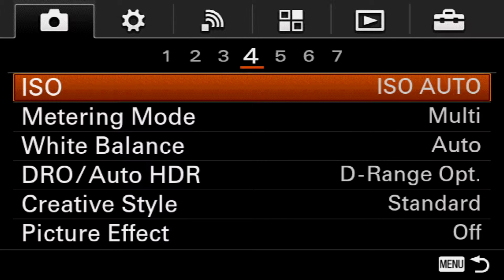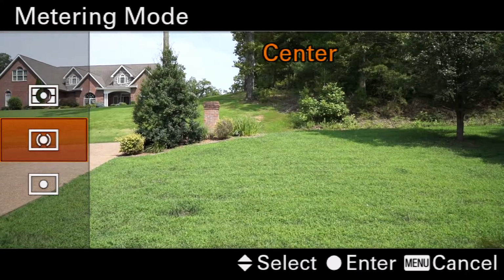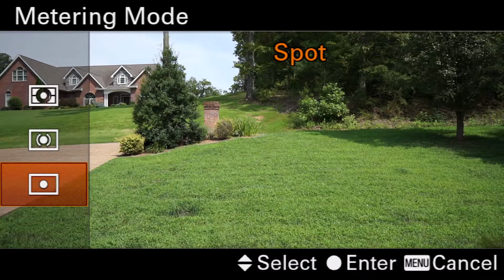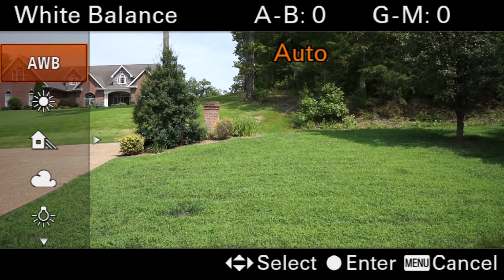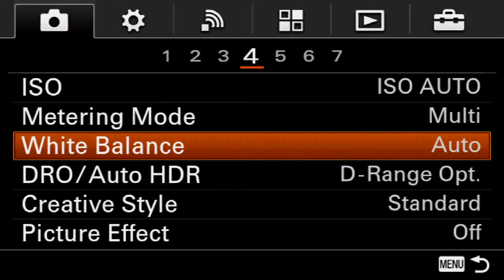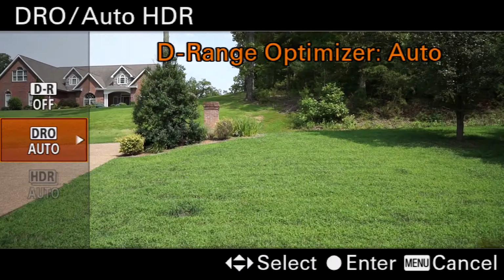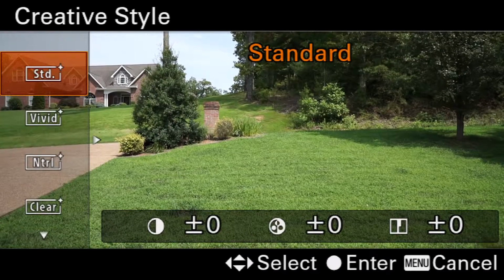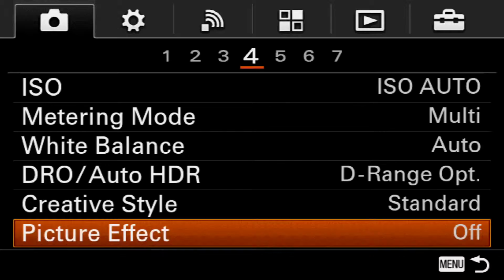Sony a6000 Camera Tab Menu 4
I am going to give a thorough look through the Sony a6000 menu system with firmware version 2.00. This video is "Camera" tab, Menu "4".

Sony a6000 double lens kit